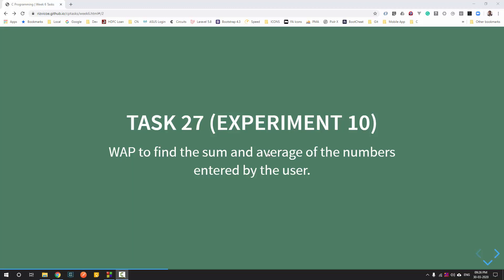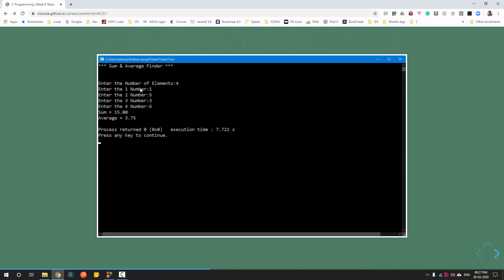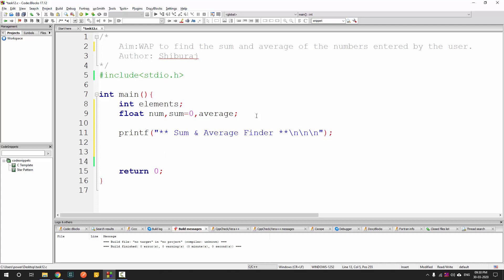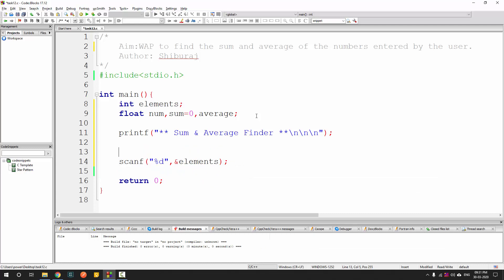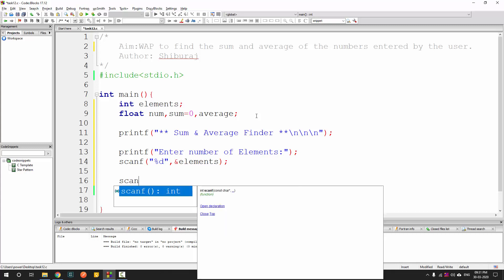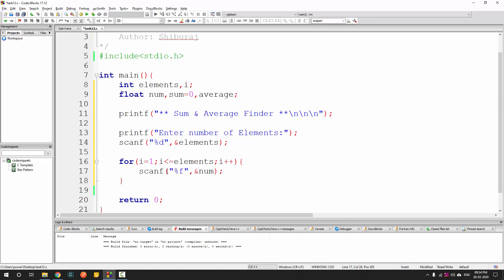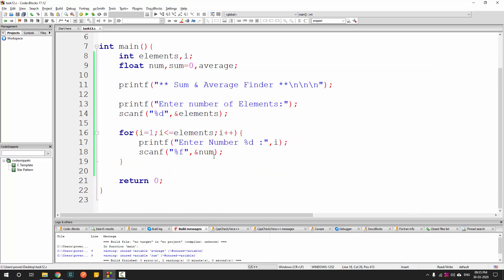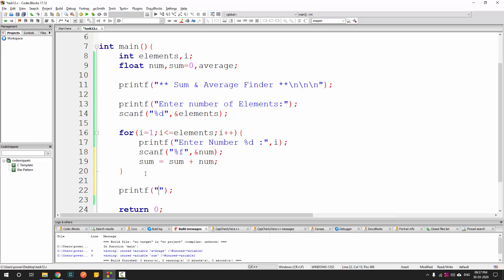How to find the sum and average of the numbers in C Programming - Week 6 - Task 27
Aim: WAP to find the sum and average of the numbers entered by the user.

Every programmer should start with basic input output techniques in any programming language. This video will be the beginning of a series of C program covering the basic to advanced.

About My Channel : This channel is to share my knowledge and experience that i have gained over the years in my teaching profession with others who seek the same.